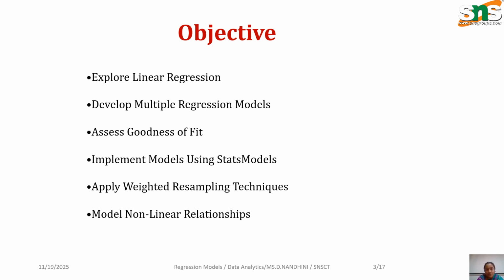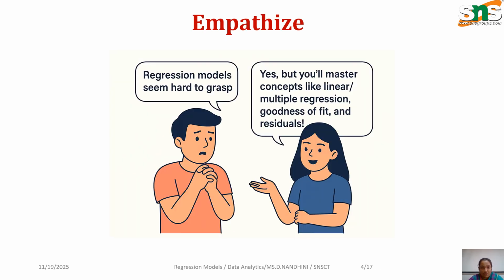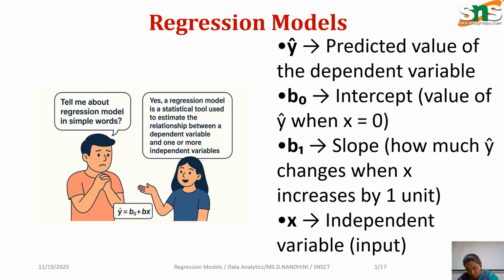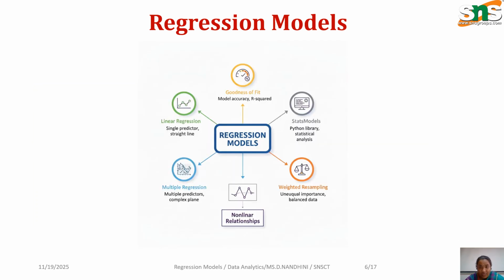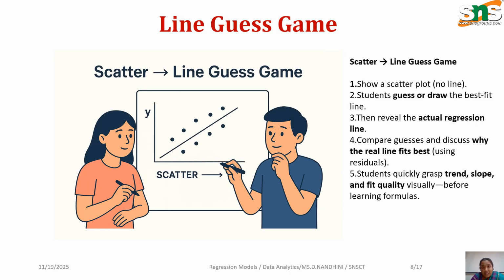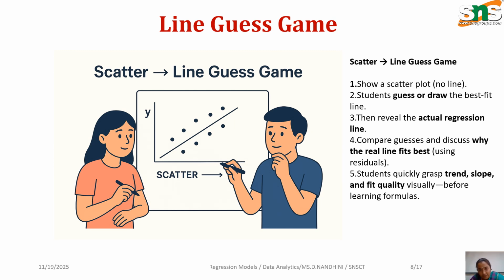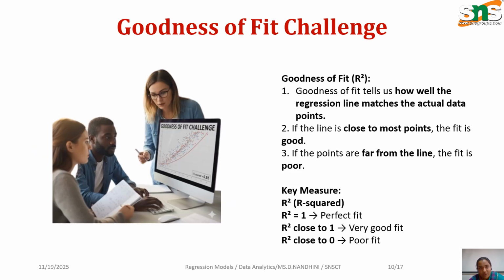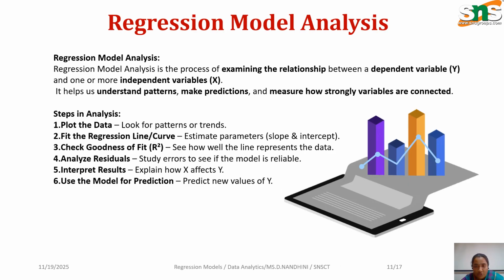Regression Models|Data Analytics|SNSInstitutions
A regression model is a statistical tool used to estimate the relationship between a dependent variable and one or more independent variables. It provides a function, often a line, to predict or understand how changes in the independent variables are associated with changes in the dependent variable. Regression models are widely used in data analysis for forecasting, finding patterns, and determining the effects of one variable on another.